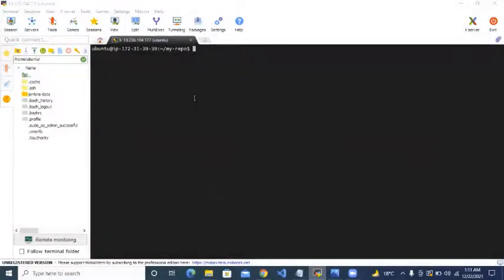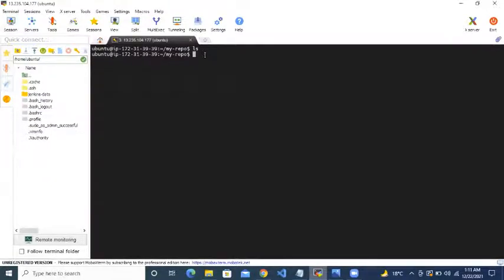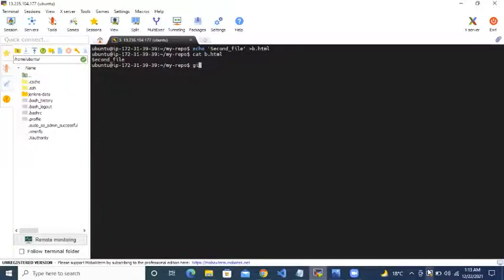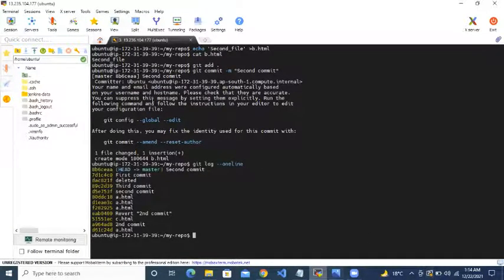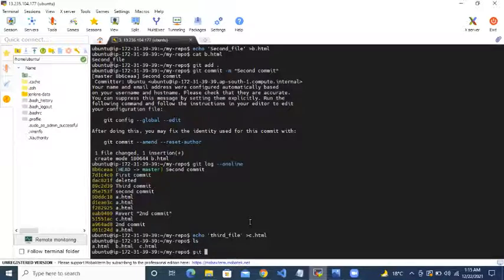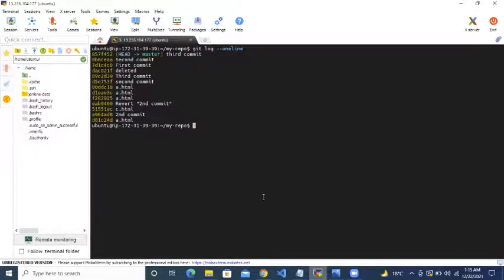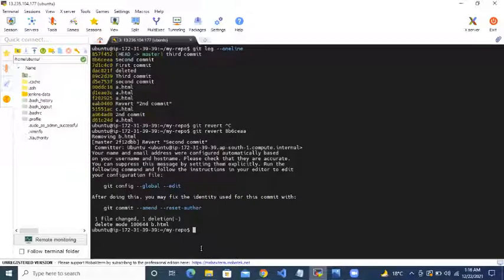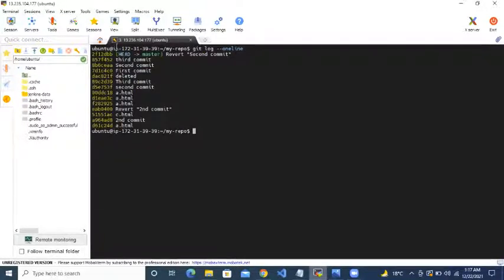Git Revert, How to undo specific commit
Git Revert command